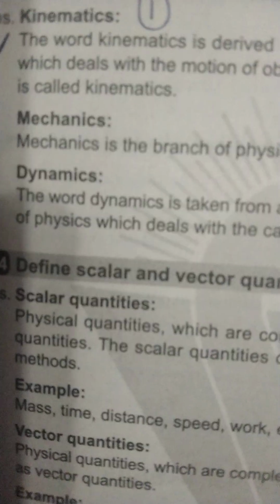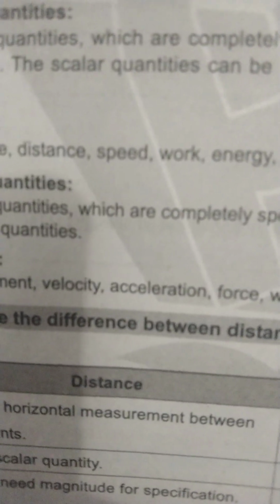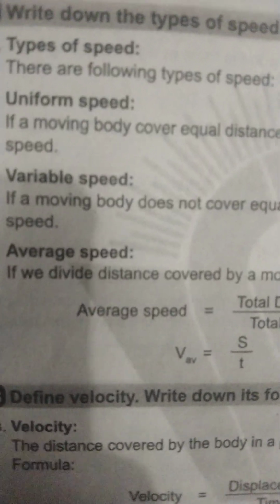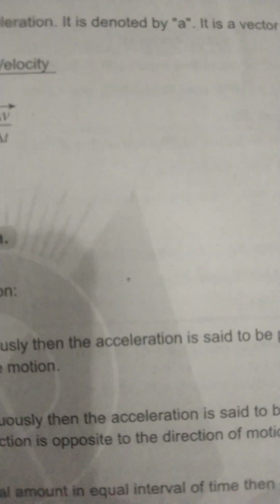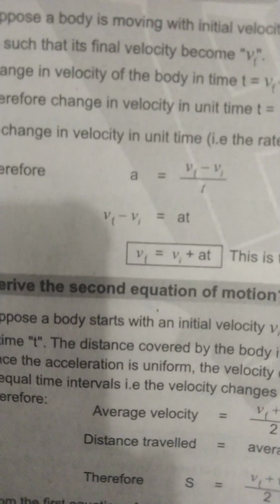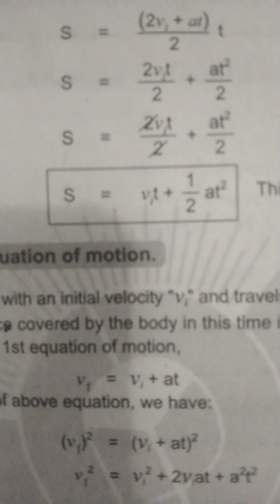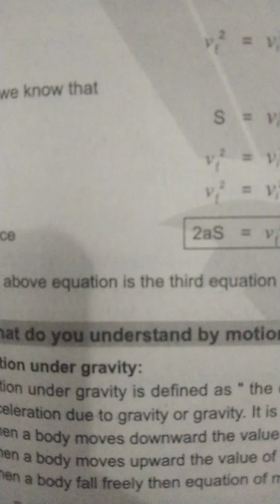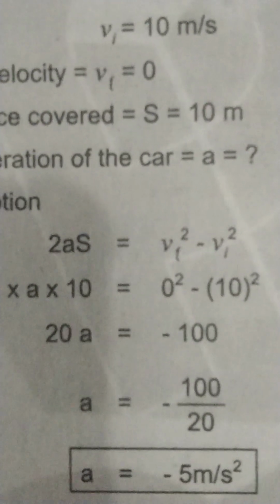Kinematics Physics Mdcat Mcat Neet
kinematics, Area Under Graph, Kinematics Problems, Force and agent how does affect the object, Class 9 Physics,